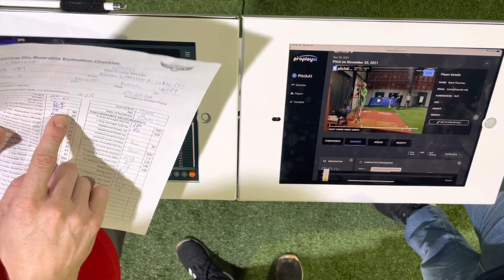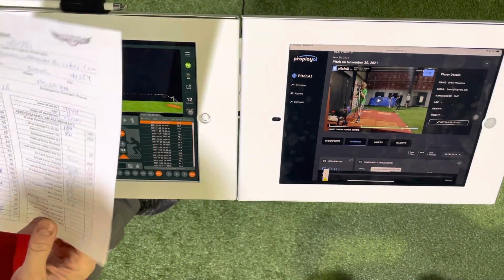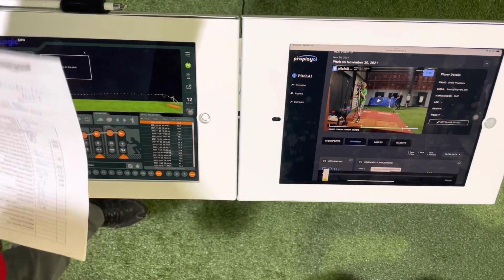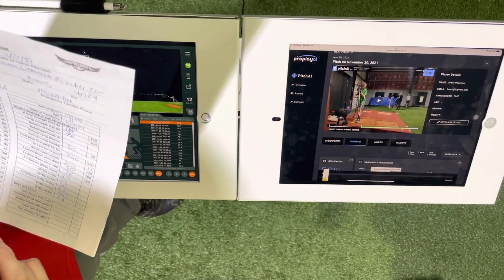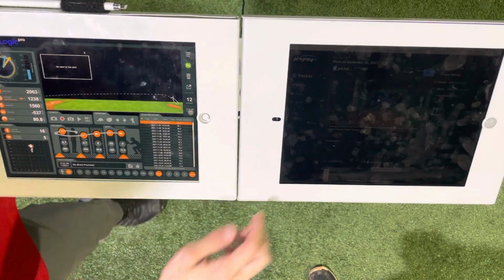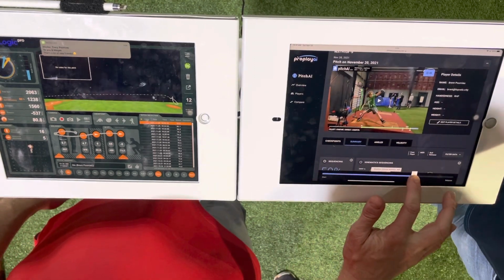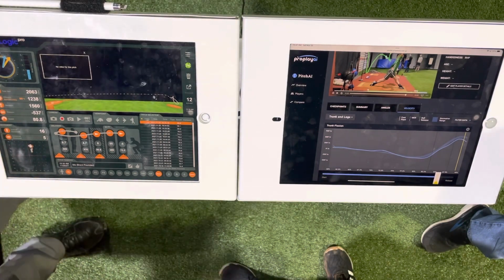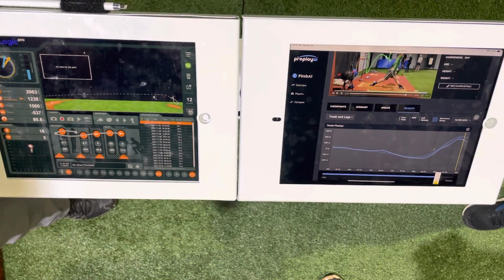3X BioMechanical Analysis with ProPlayai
3X BioMechanical Analysis through the entire 3X Evaluation system from the 3X Velocity Camp.